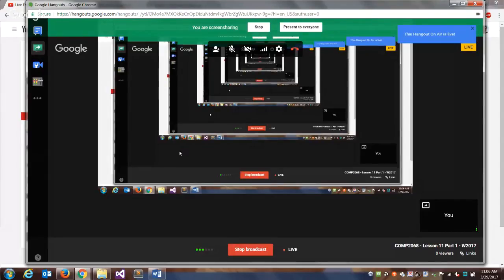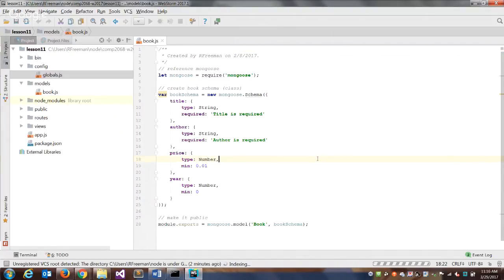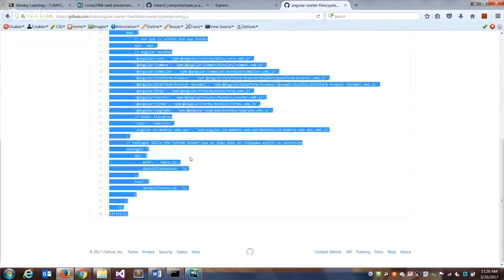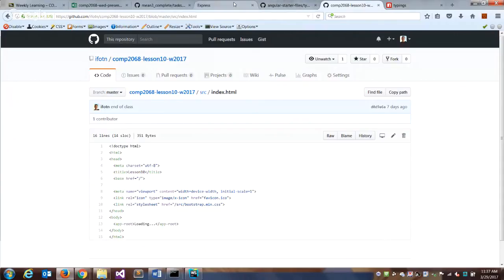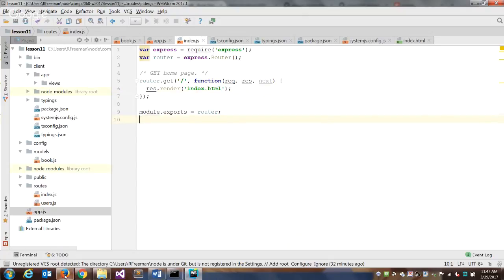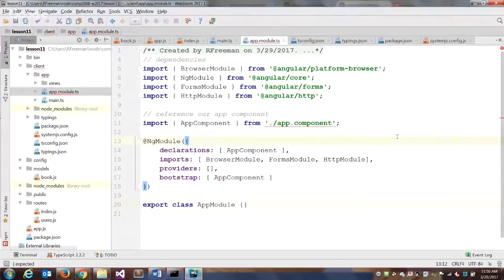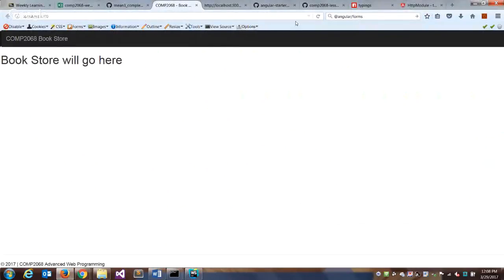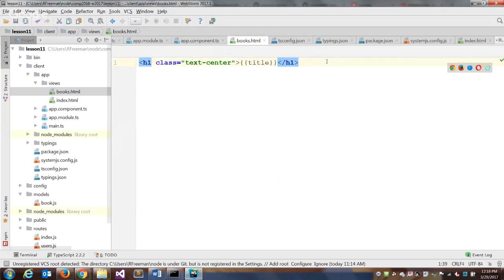COMP2068 - Lesson 11 Part 1 - W2017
Creating a full MEAN app from scratch